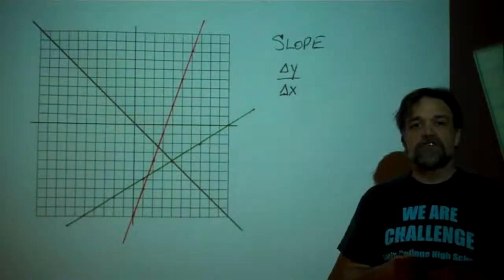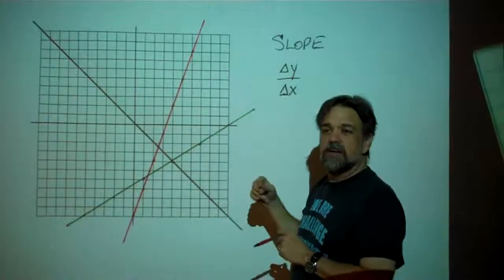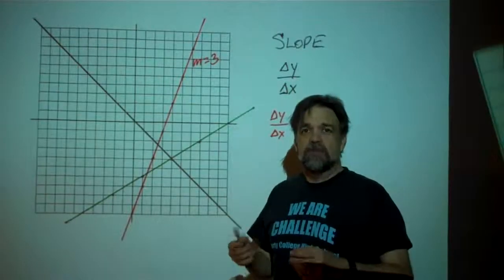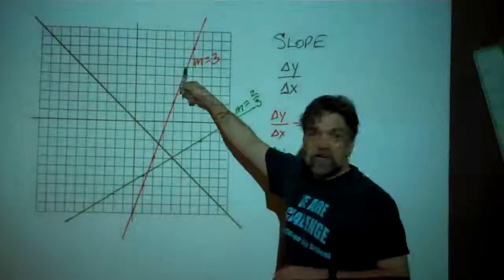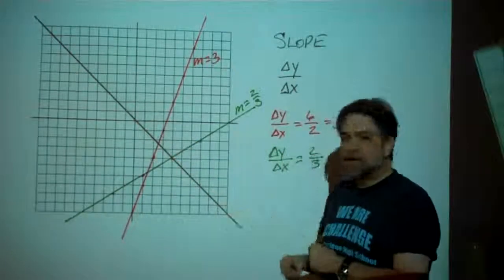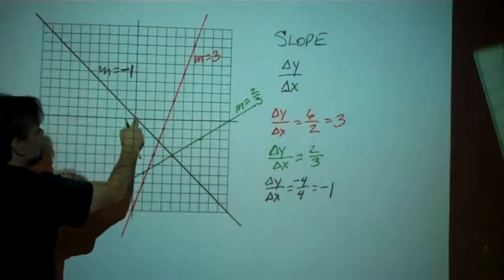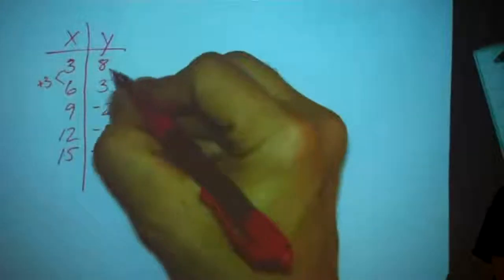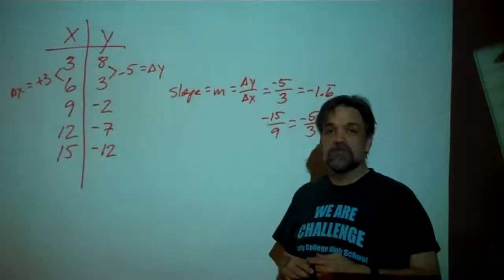Slope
We define the slope of a linear equation, and we learn how to find the slope from a graph or from a table of values.